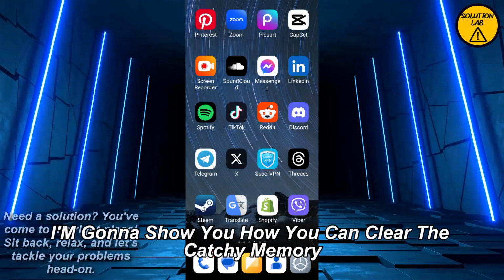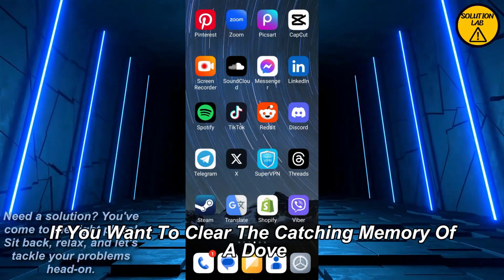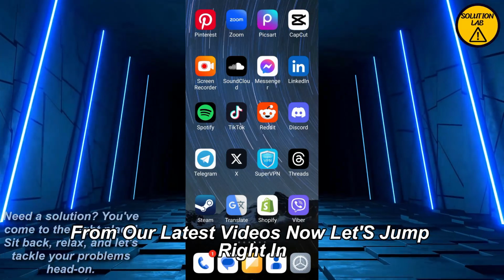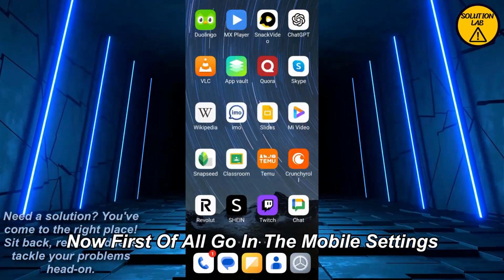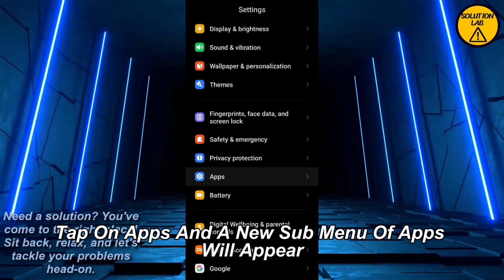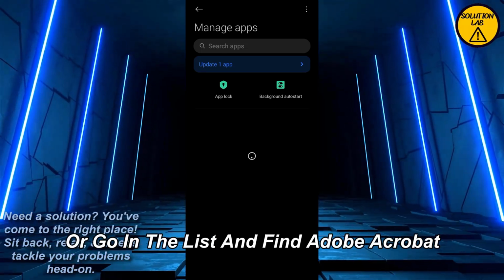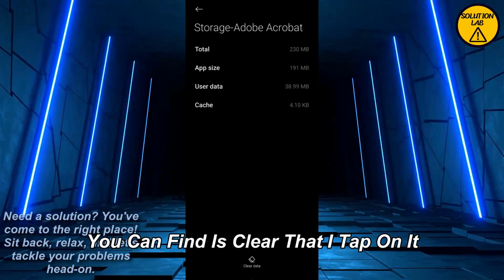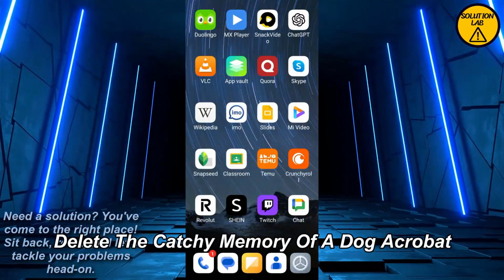How To Clear The Cache Memory Of Adobe Acrobat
In this video we will learn "How To Clear The Cache Memory Of Adobe Acrobat"